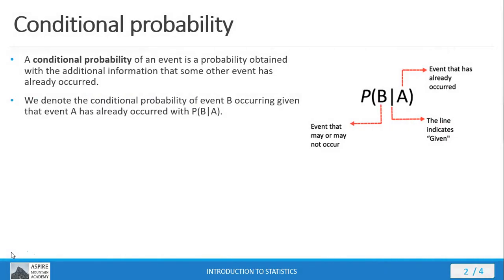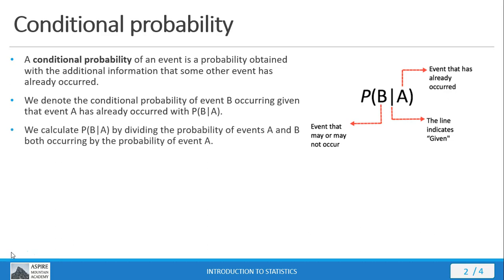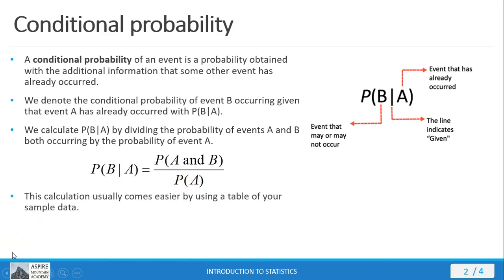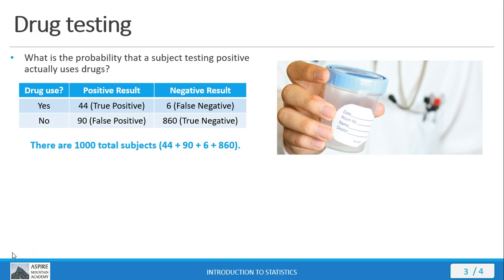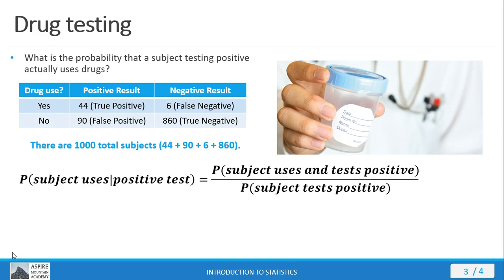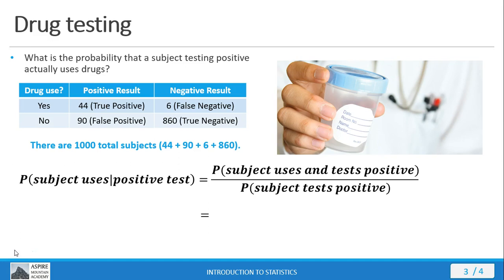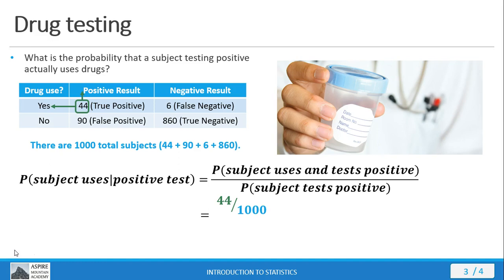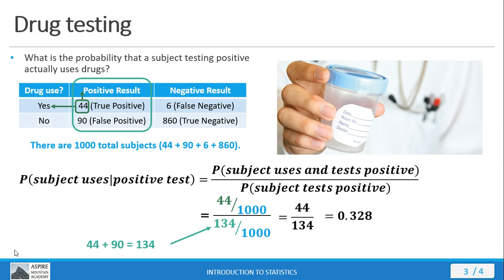Stat 101 Lecture 4.3.3